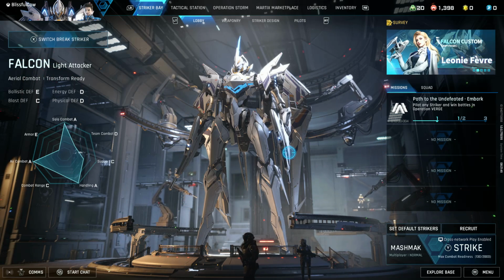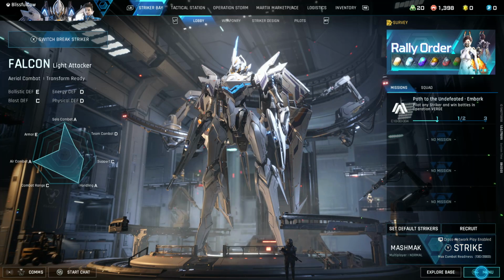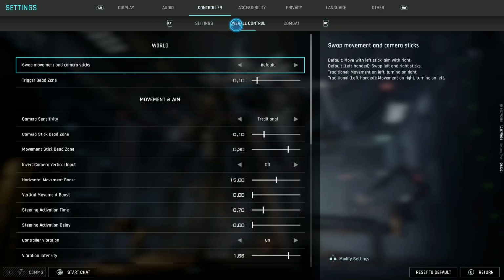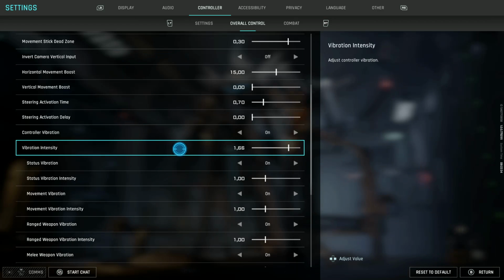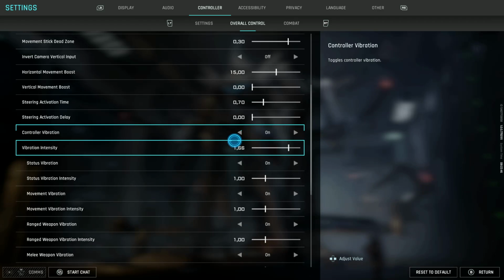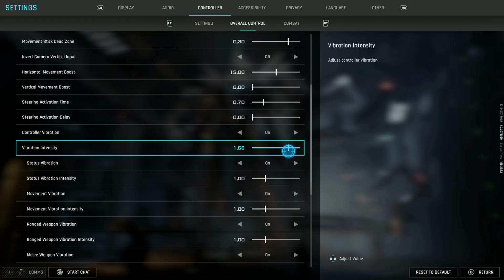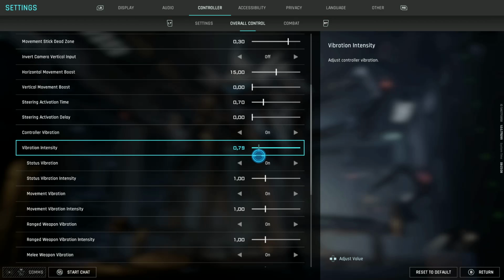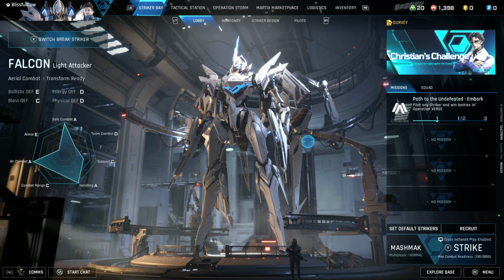How To Adjust Controller Vibration Intensity On Mecha Break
Here's How To Change Controller Vibration Intensity On Mecha Break.

Want to change the vibration settings on your controller in Mecha Break? In this quick guide, I’ll show you step-by-step how to adjust the vibration intensity to your preference, whether you want stronger feedback or a softer feel.

How To Adjust Controller Vibration Intensity Mecha Break (Change Controller Vibration Intensity Mecha Break)

Select Controller
Select Overall Control
Scroll down and find Vibration Intensity
Use the slider that appears to adjust it to your needs

PS5 Controller